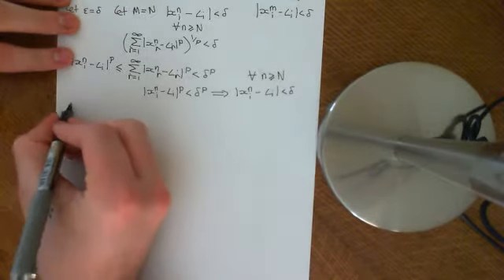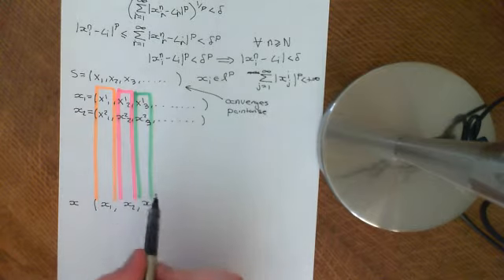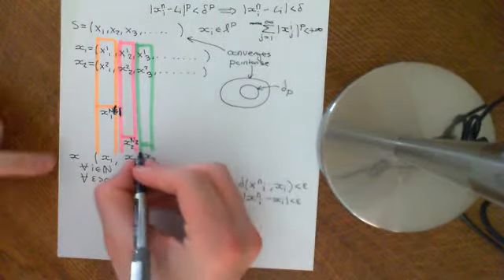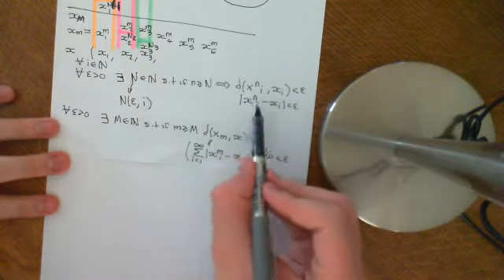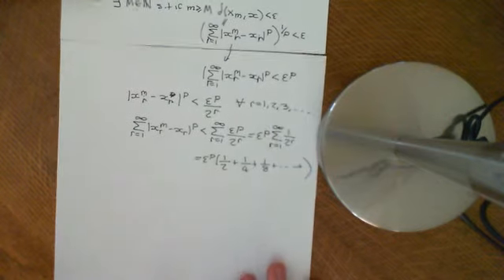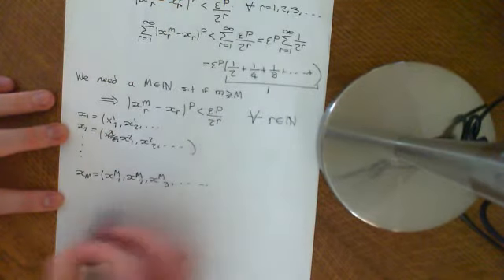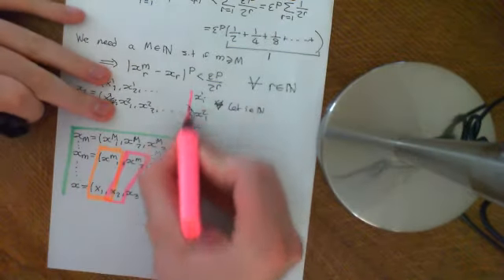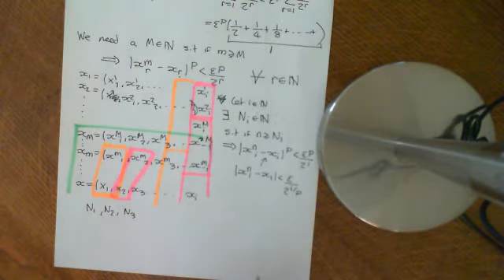Limits in the Lp Metric Space Part 3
We discuss the limits of sequences of sequences in the Lp space, seeing how if a sequence of sequences converges in Lp it implies that it converges to its pointwise limit, but that if a sequence of sequences has a pointwise limit it does not imply that it converges in Lp.